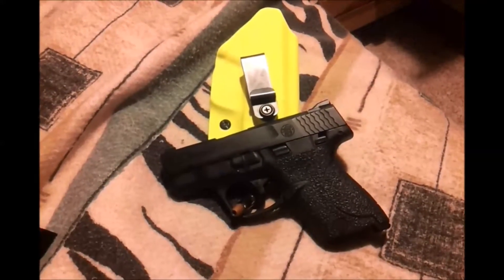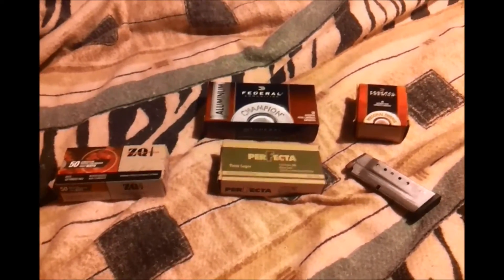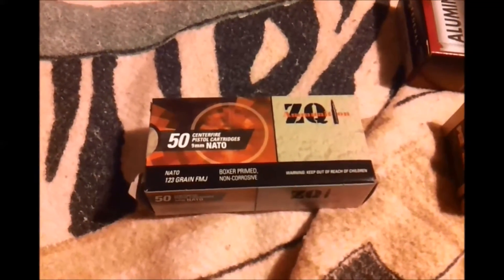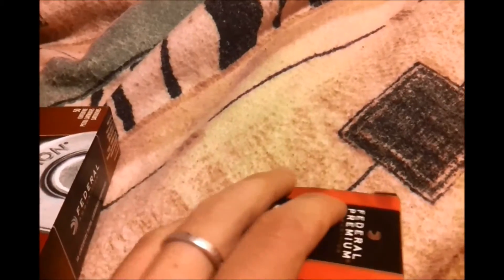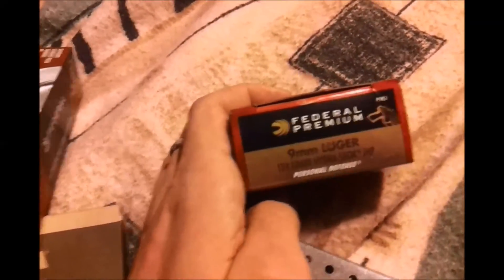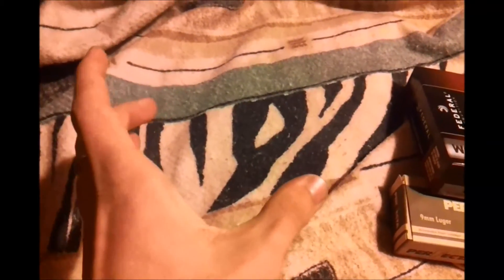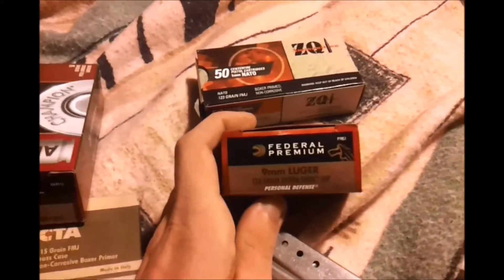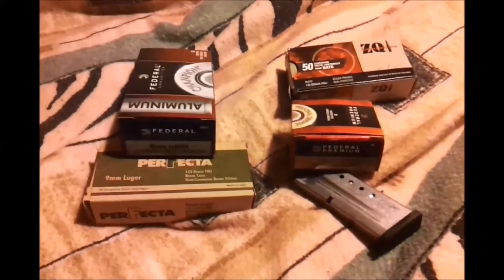Ammo Grain Difference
Thought I'd throw this thought out here. Please give me your thoughts on the matter.

All Proceeds go to Macedonia World Baptist Missions